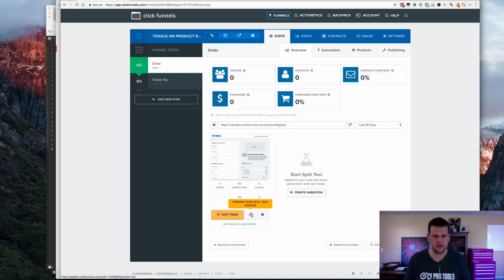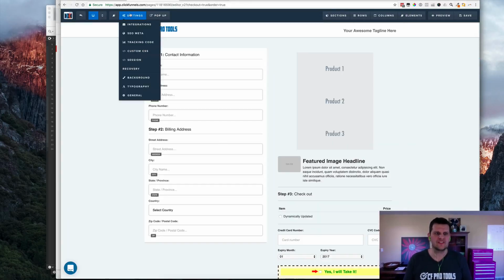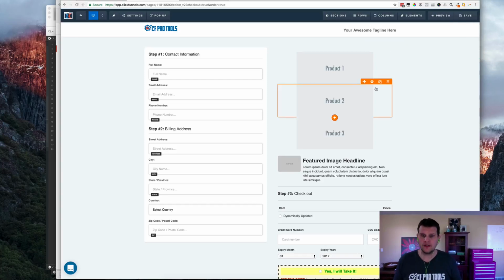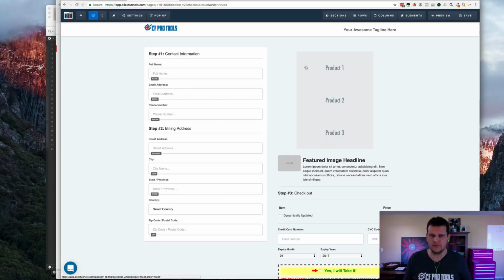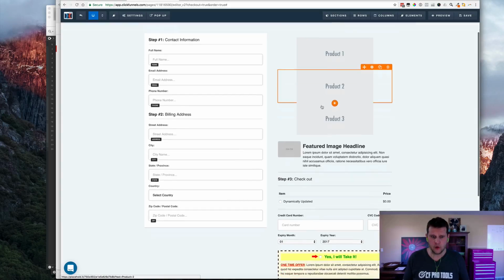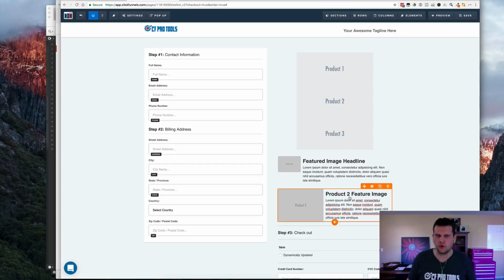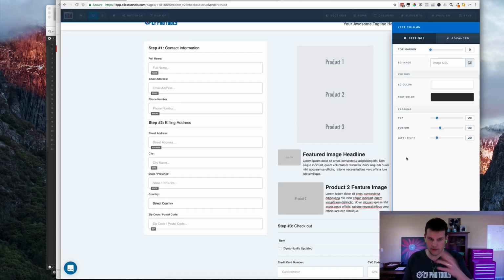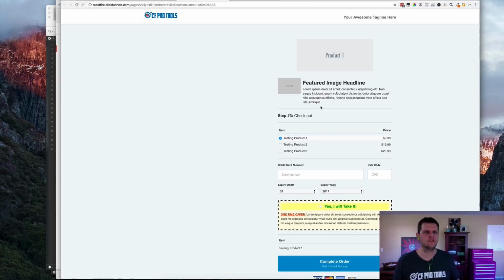CF Toggle On Product